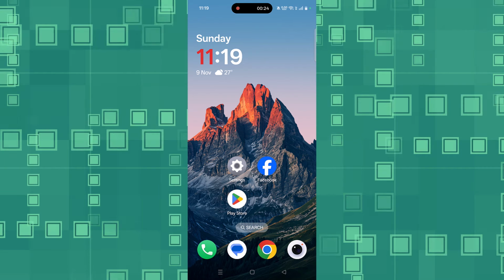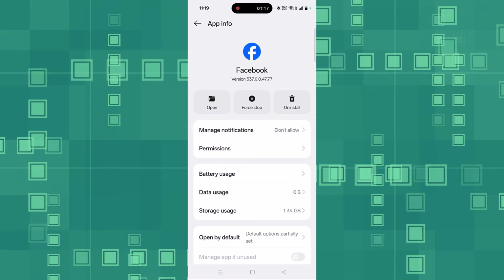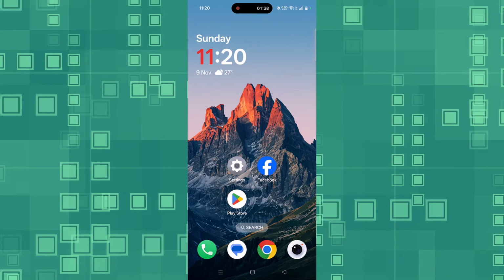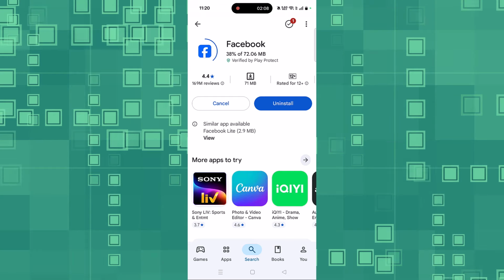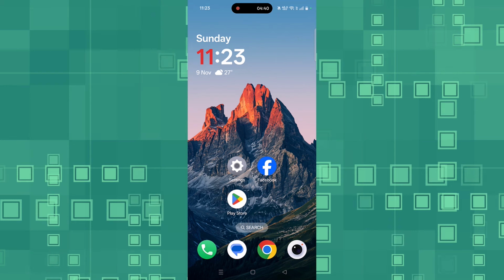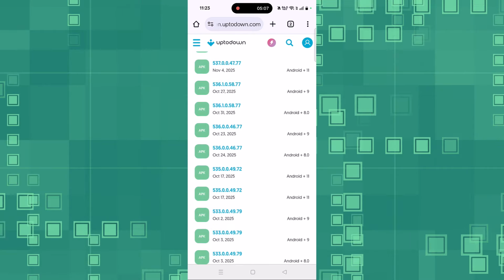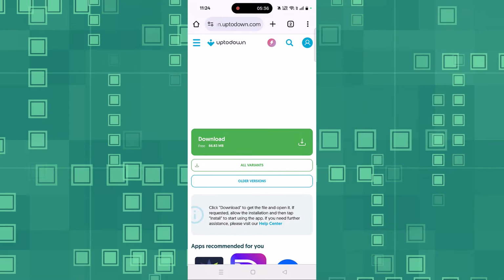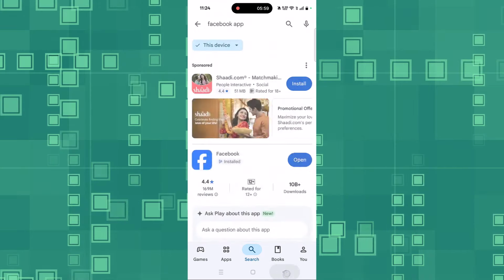Fix Facebook Memories Not Working Problem (2025) | Facebook Memories Not Showing Problem Solutions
In This Video Tutorial, You Will Learn How To Fix Facebook Memories Not Working Problem (2025). Facebook Memories Not Showing Problem Solutions.